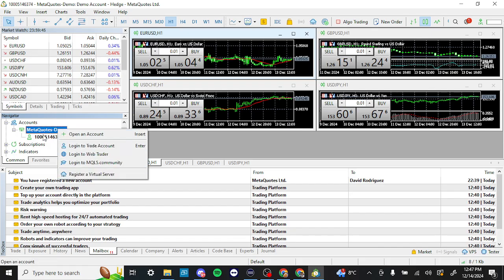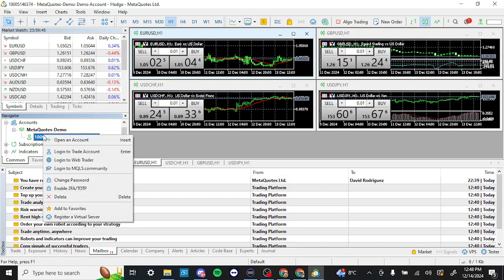How to Delete Demo Account in MetaTrader 5 - Full Guide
Learn how to delete a demo account in MetaTrader 5 with this simple step-by-step guide to manage your trading profiles effectively.